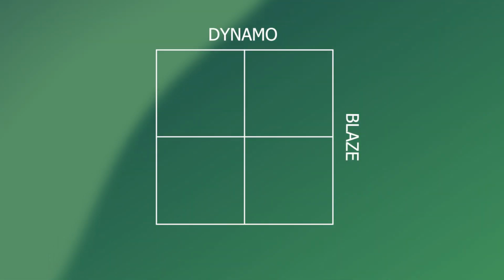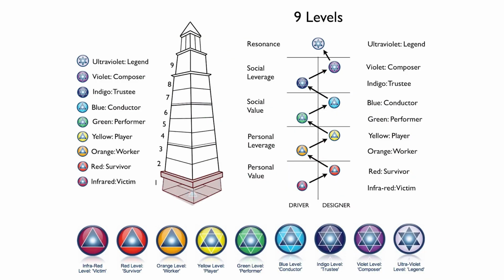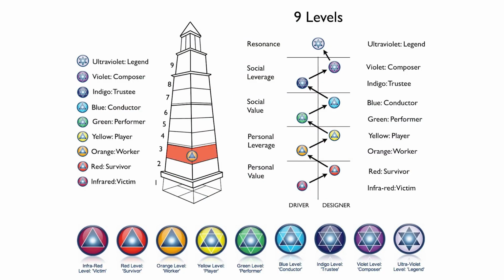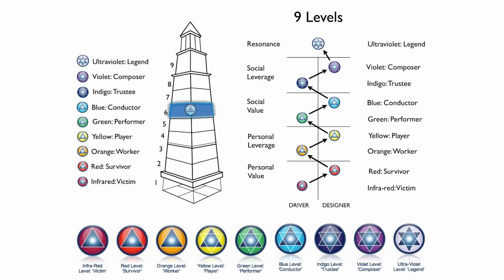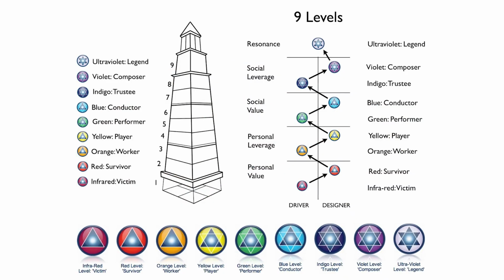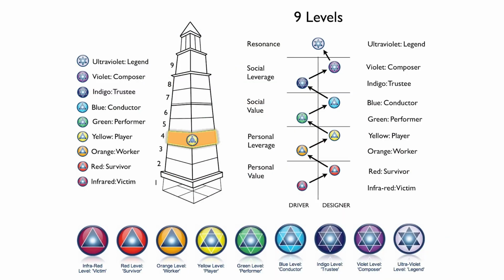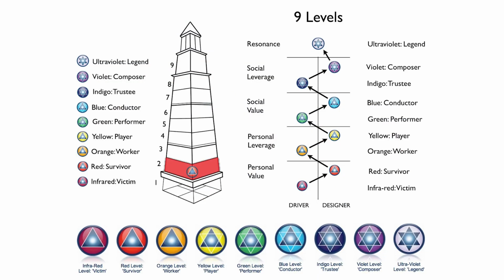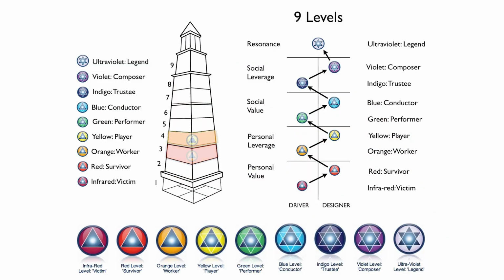Mastering the 9 levels of Wealth Dynamics - A Millionaire Masterplan Book Review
This video dives into the concept of the Wealth Dynamics Wealth Spectrum and how entrepreneurs can use it to 10x their income and achieve time freedom in their lives.

With 9 levels ranging from "Infrared" to "Ultraviolet", this video explains the different stages of financial development and how to determine which level one is at. I share my personal experience with the Wealth Dynamics system and how it has transformed my life.